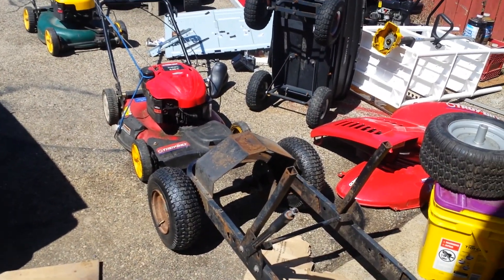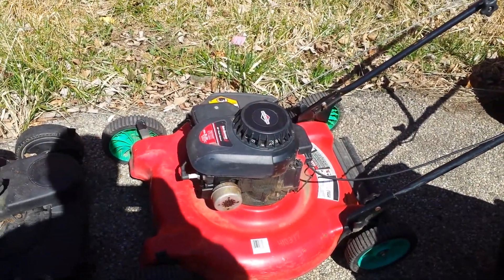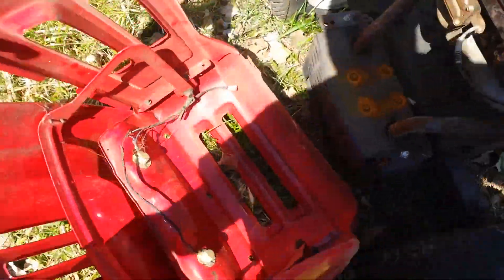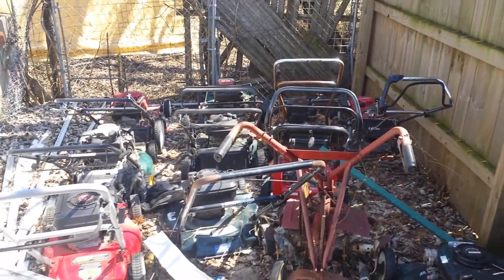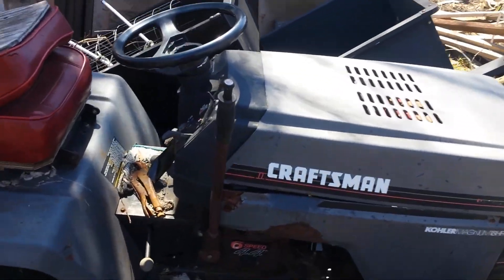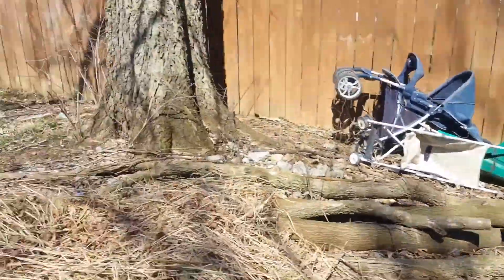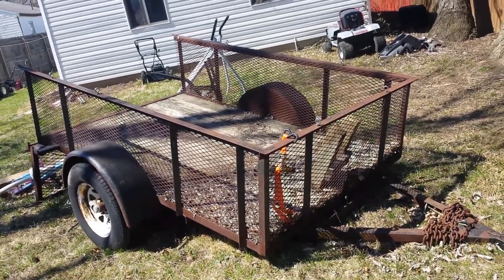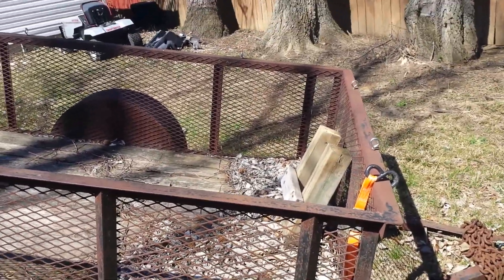The friggin hoard and some mowers